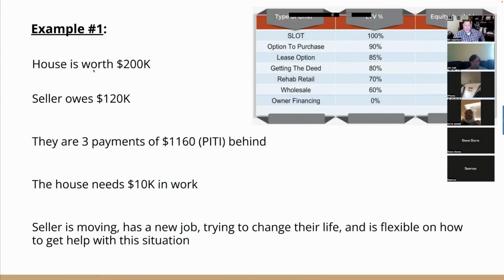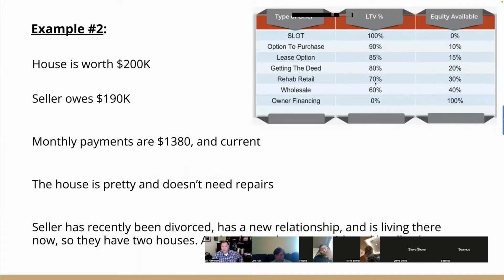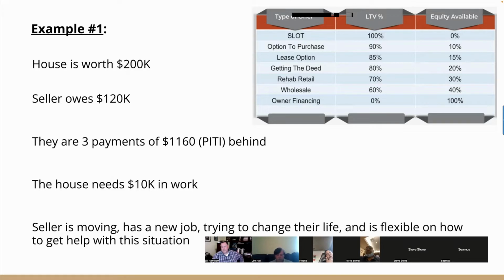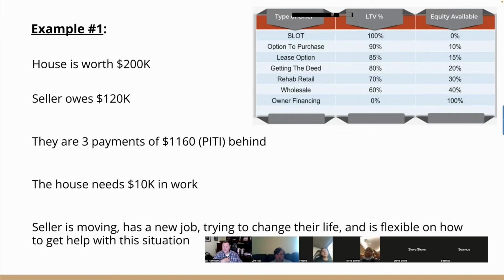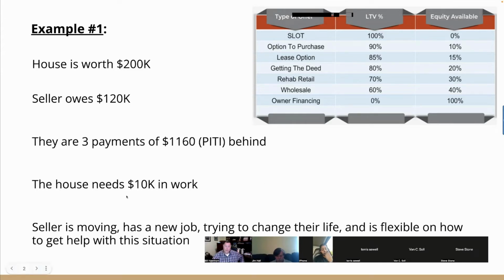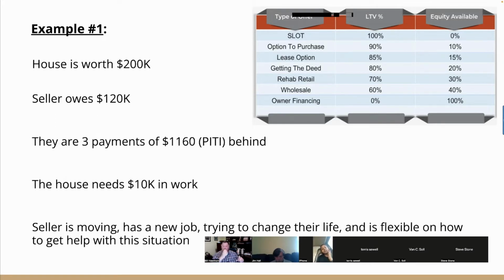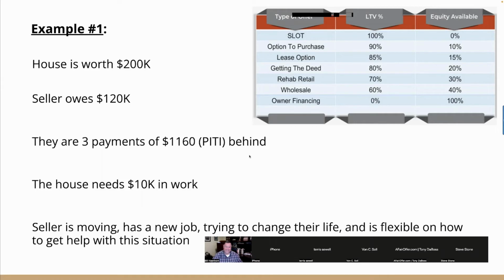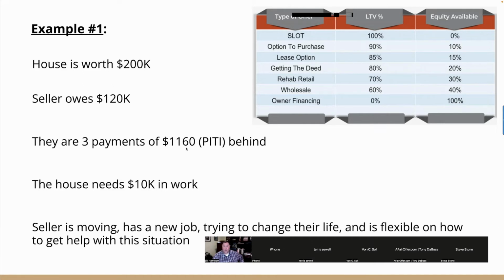I Need A Creative Real Estate Coach For Free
Deal Maker Bill Hawthorn has done hundreds of creative real estate deals, and taught hundreds of students to successfully do the same.

Now it's your chance to actually find, negotiate, and start doing these MONSTER deals for fast cashflow, and an early retirement.

Many have followed Bill, and had great results. He is very "down-to-earth" with his materials. And says he makes his money doing deals - NOT TEACHING YOU!

What Realtor’s Don’t Want You To Know About Real Estate!
How You Don’t Need A Realtor License To Make Huge Money Legally!
Guaranteed Zero Loss Real Estate Strategies
Flipping Lease Option Deals For Huge Profits
Gargantuan Real Estate Profits Using A $10 Deposit To Get Real Estate Deals
Brilliantly Easy Way To Pocket Money Now, Money Monthly, Money Later In Real Estate
Genius Early Retirement Real Estate Strategy (Subject To)
Scientifically: How To Not Get Killed On Rehab Houses
How I Bought A House For $260k, Sold It For $260k, And Made $84k
Comprehensive Script To Help You Make Creative Real Estate An Income Producer